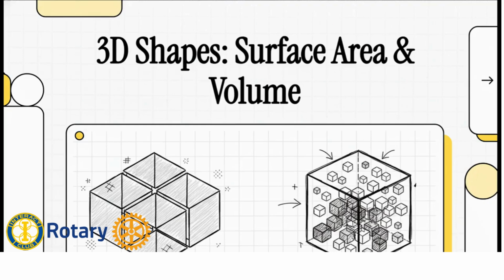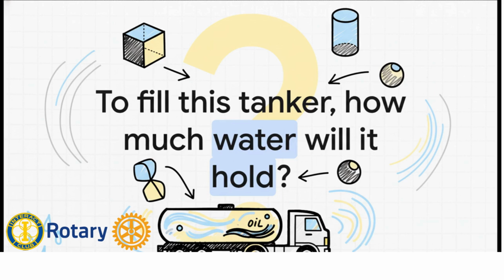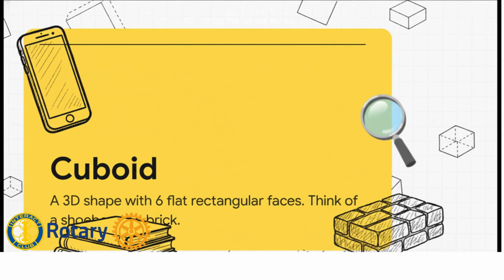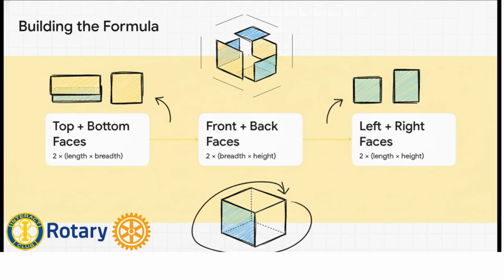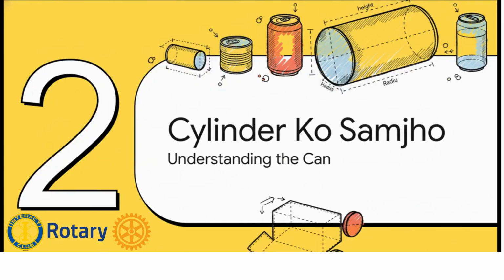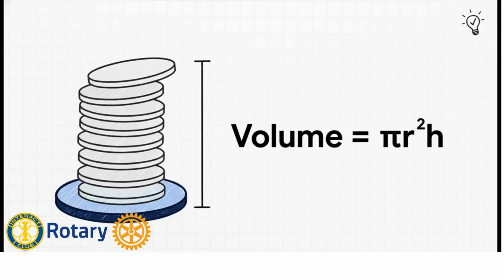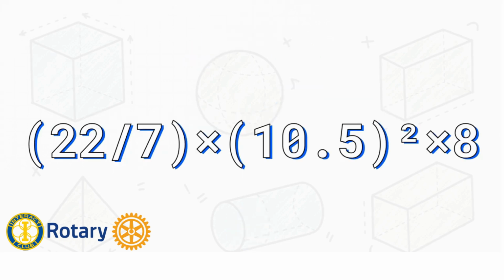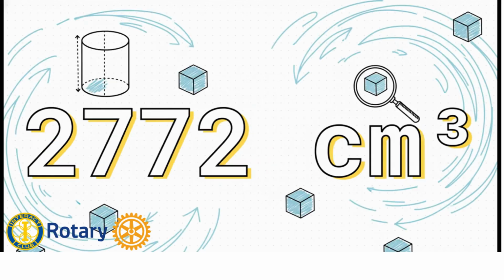Class 8th Subject Mathematics Chapter 16 Surface Area and Volume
Is it a "wrapping paper" problem or a "water bottle" problem?

 Stop memorizing formulas and start understanding the space around you! In this quick guide by The English School Panvel, we crack the code on:
Surface Area: The "skin" of an object (measured in $cm^2$).
Volume: The space inside (measured in $cm^3$).
Cuboids & Cylinders: How to master the box and understand the can!

From engineering massive skyscrapers to designing your favorite sneaker box, these formulas are the building blocks of the real world.

The English School Panvel — Empowering students with smart, real-world education.